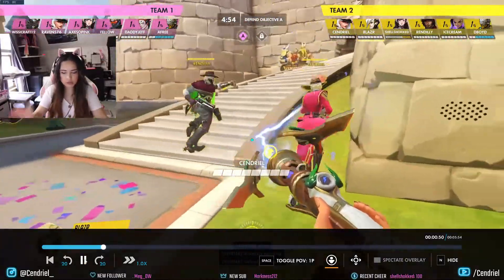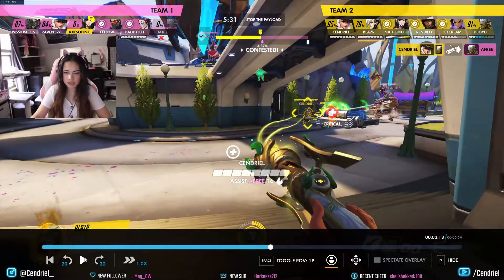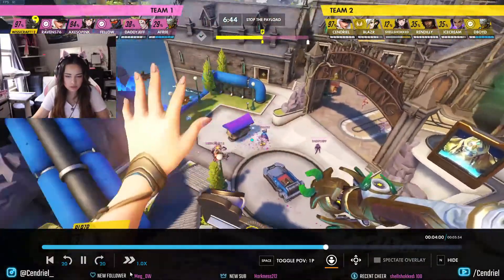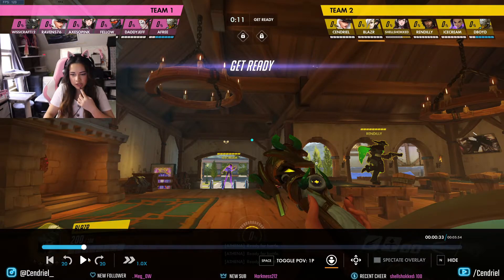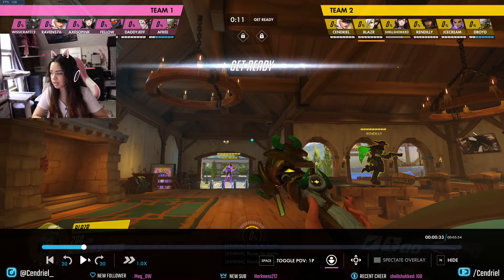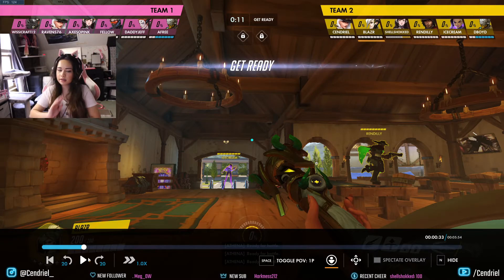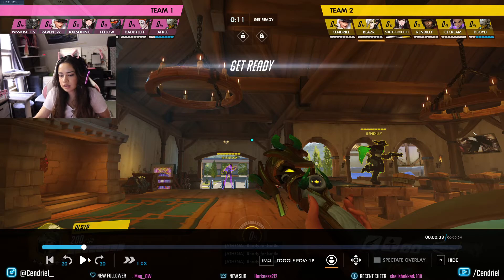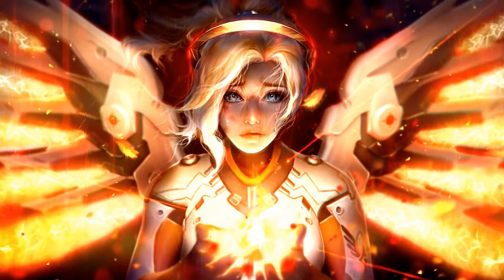POGGERS MERCY?! Cendriel's VOD review #3 (EDUCATIONAL)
Thanks to twitch viewer xBlazr for redeeming their CendriCoins for this! Rack up your coins now to get your VOD done on TWITCH!